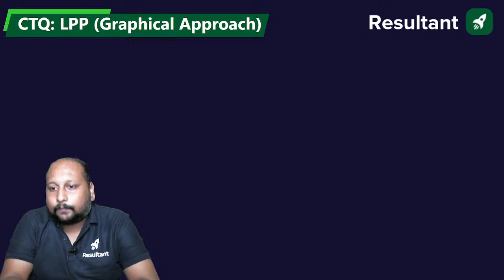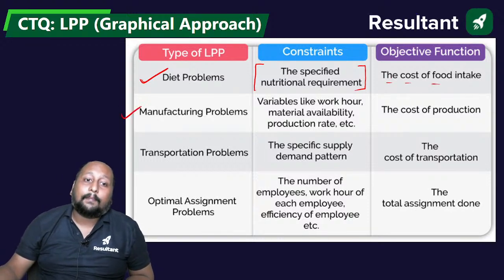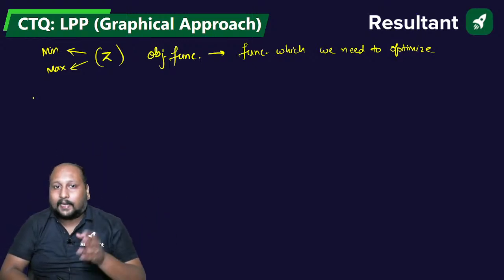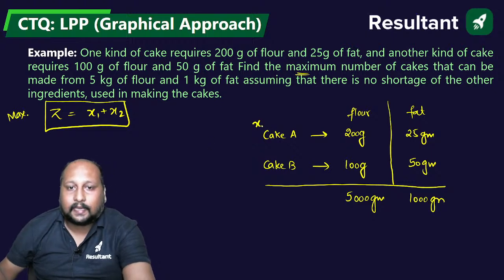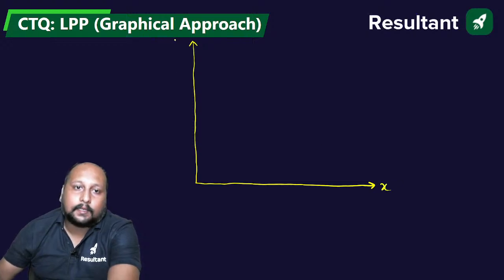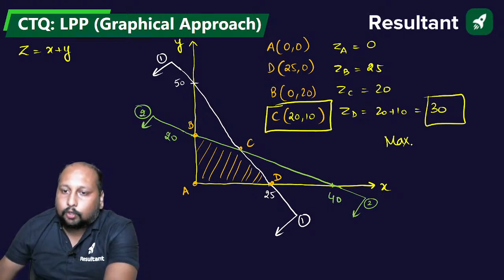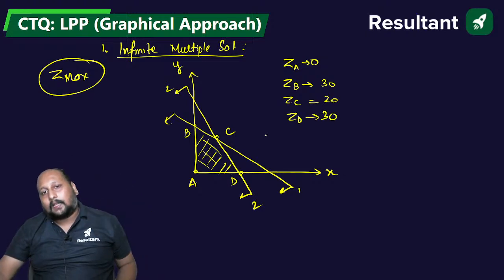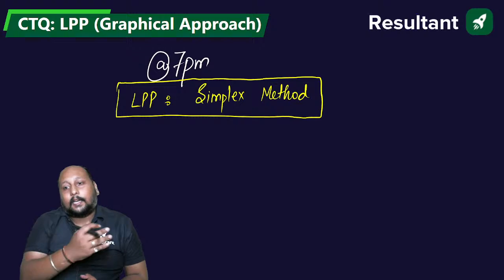GATE 2025 | Mechanical Engineering | Industrial Engineering | LPP: Graphical Method | Resultant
Gate 2025
Gate 2025 Preparation
Gate Exam
Gate Preparation 2025
Gate Exam 2025 Strategy
Gate 2025 Preparation Strategy
Gate Exam Preparation 2025
Gate Preparation
Gate Study Plan
Gate Preparation Strategy 2025
Gate 2025 Course
How To Prepare For Gate Exam
Gate Exam 2026 Preparation
Gate 2025 Series
Gate 2025 Schedule
Gate Civil 2025
Gate 2025 Preparation Strategy Civil Engineering
Gate 2025 Civil Engineering
Gate Civil Engineering
Civil Engineering
Gate Civil Preparation
How To Crack Gate Civil Engineering
How To Prepare Gate Exam For Civil Engineering
Gate Mechanical 2025
Gate 2025 Strategy Mechanical
Gate 2025 Mechanical Engineering
Gate Mechanical
Gate Xe
Gate Mechanical Engineering
Gate Me
Gate Preparation Mechanical
Gate Civil
Gate Civil Roadmap
Gate Ce
Gate Me Ce
Ce Me Gate Channel
Gate Me Ce Xe
Ce Gate
Gate Ce Me
Gate Xe Ce
Civil Engineering Gate
Gate Prep